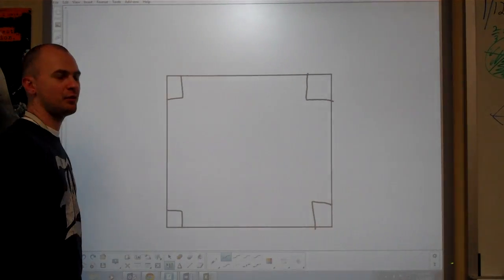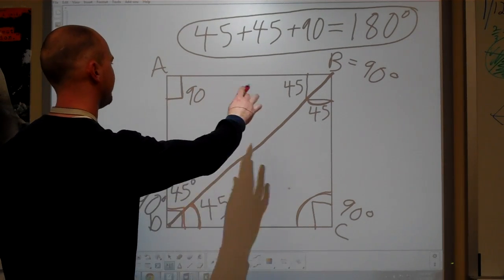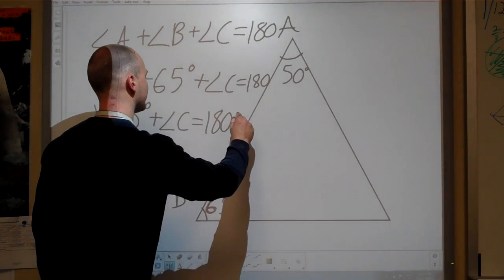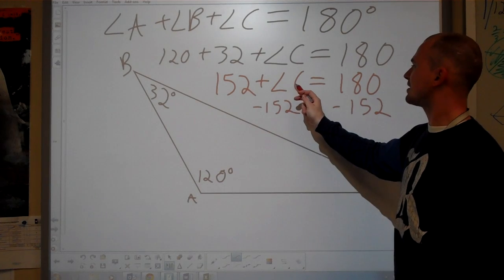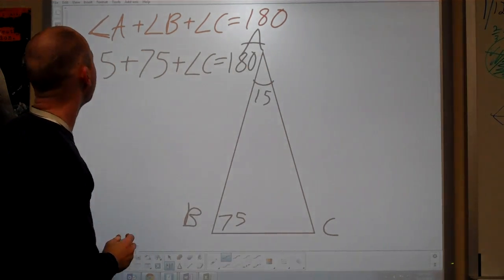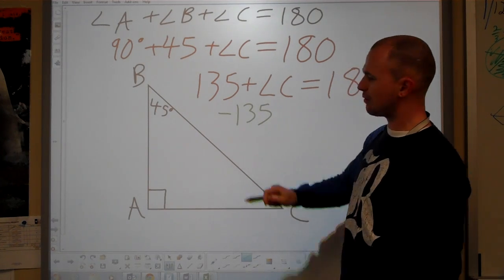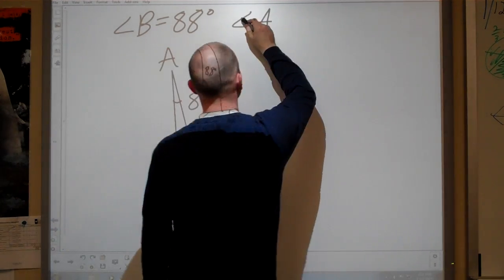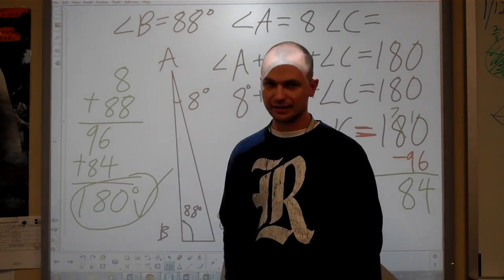missing angles of triangles-Basic